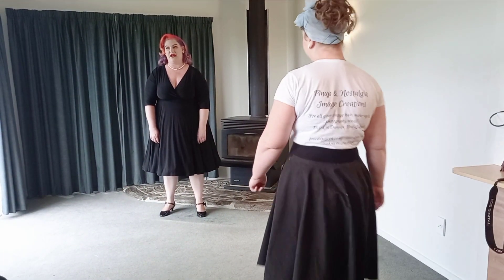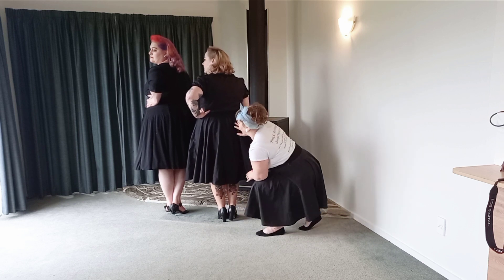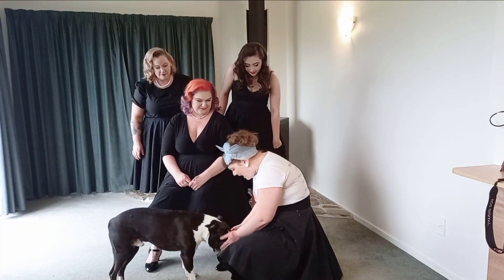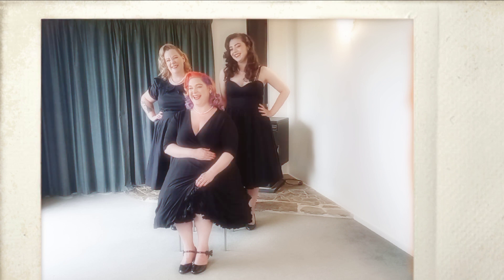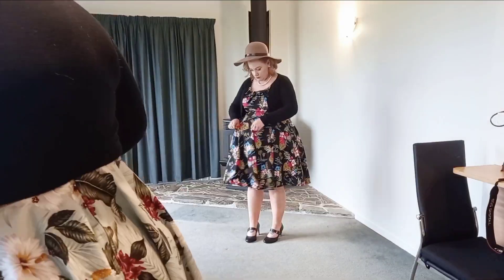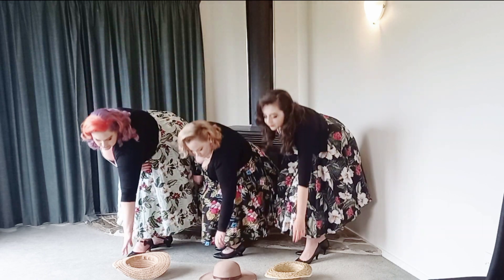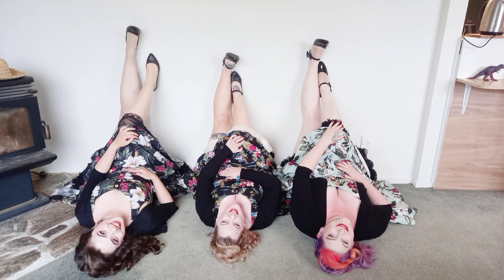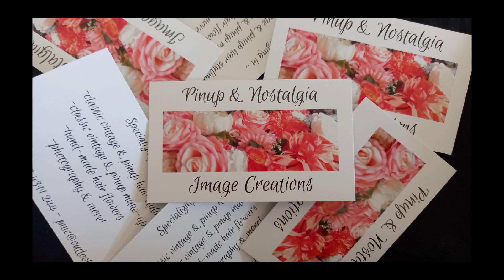Pinup Posing for All Bodies!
Here is my one size fits all for pinup posing! Some universally flattering poses and tips for your next big shoot, or for having some fun with your own photography. There is a range of sizes featured, and between myself and my three beautiful models we have; disability, chronic illness, bad backs and even a pregnancy! If we can do it then almost everyone can 💖